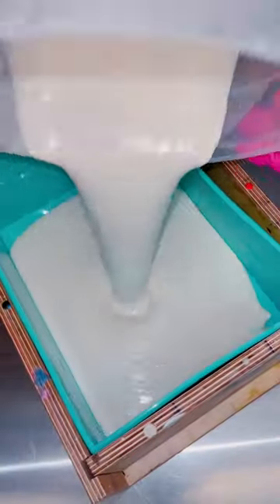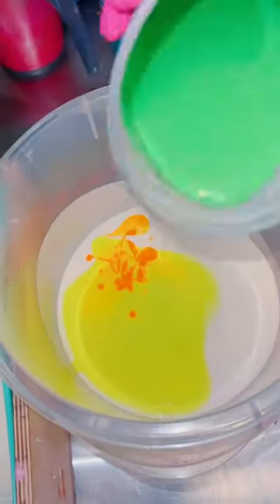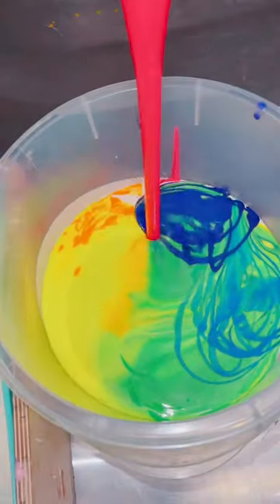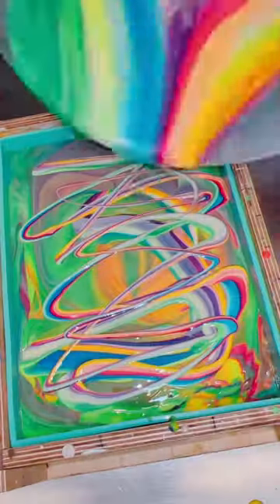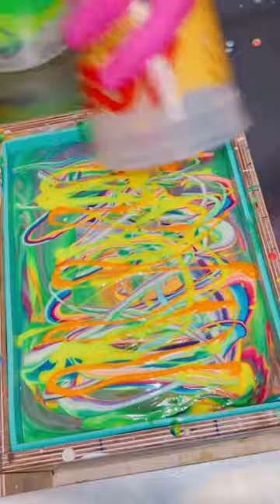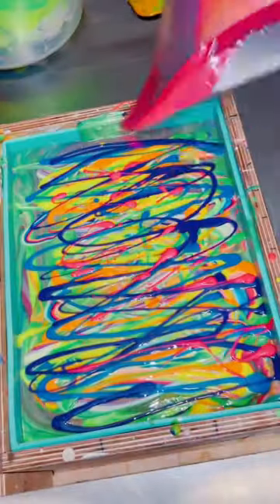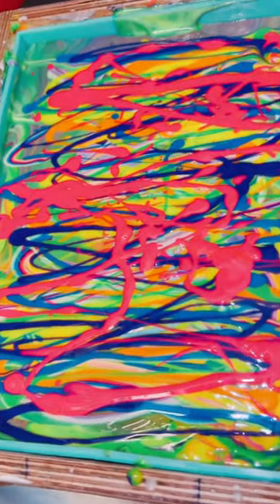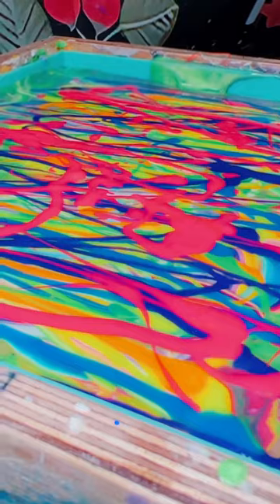NEW Rainbow 🌈 Soap Pour!